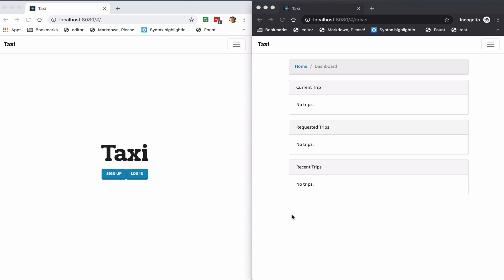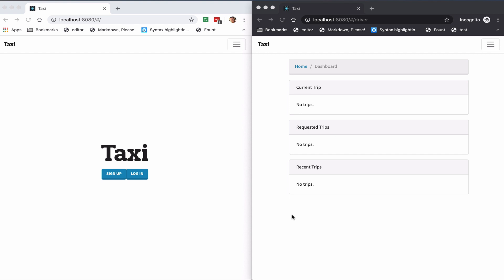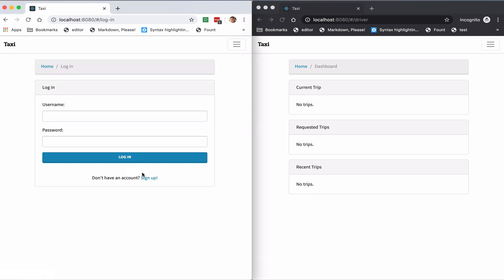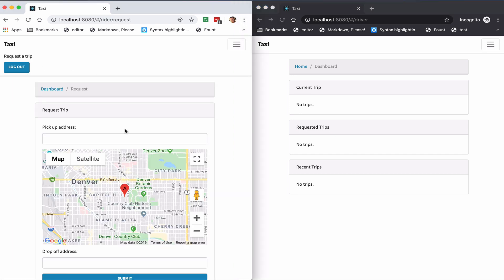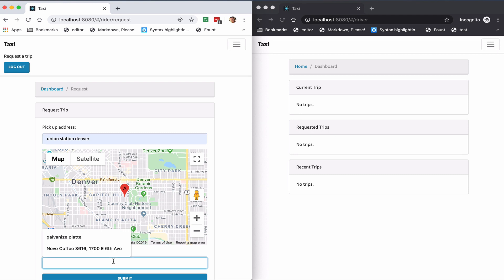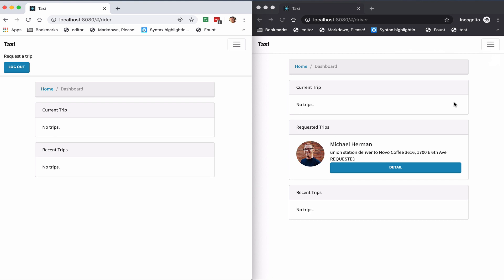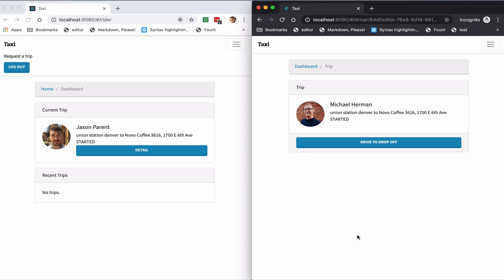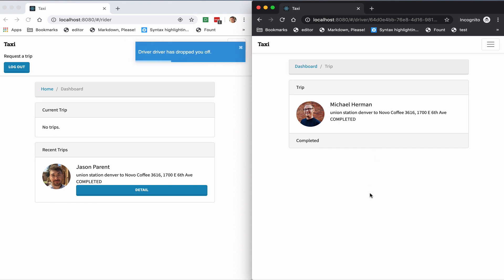Final Project from the "Developing a Real-Time Taxi App with Django Channels and React" course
Preview of the final project from the "Developing a Real-Time Taxi App with Django Channels and React" course.